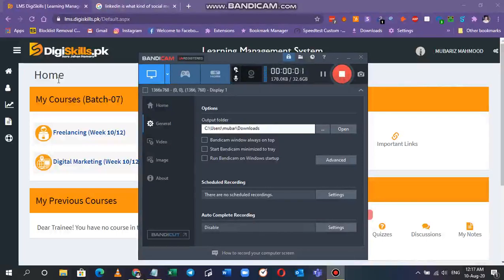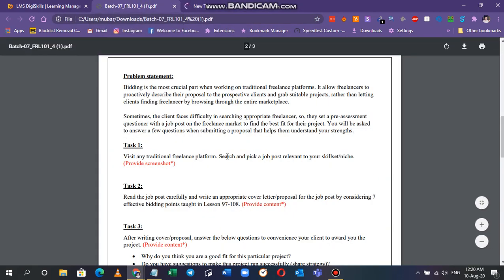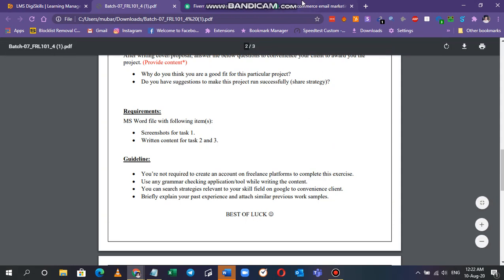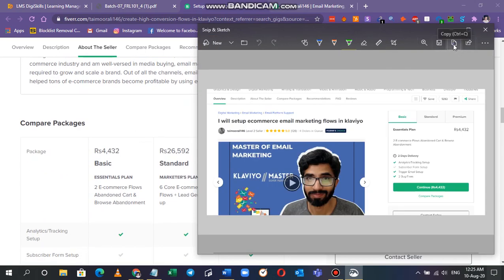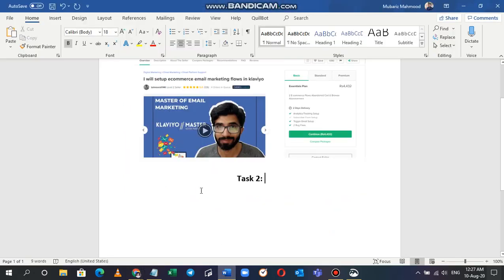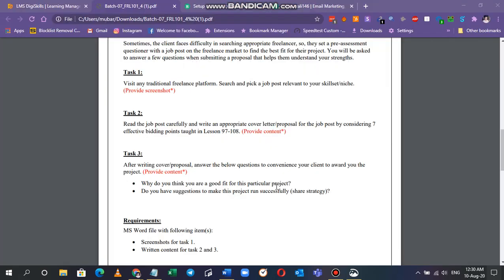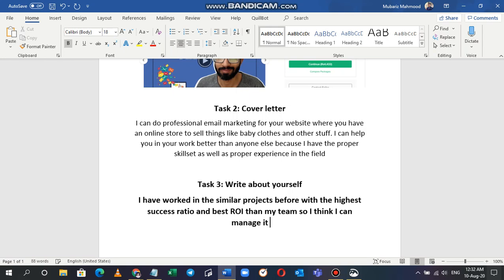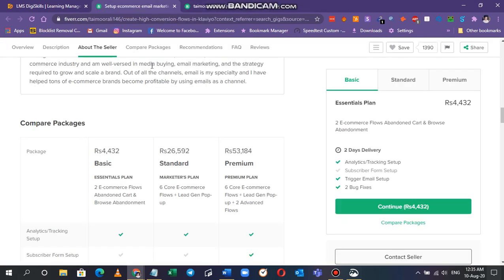Digiskills Freelancing Exercise 4 Batch 7 | Correct Solution of Exercise No. 4 Batch No. 7 | Solved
Digiskills: Freelancing Hands-On Exercise No. 3 Batch 7 2020 || Freelancing Exercise 4 || Batch 7
digiskills freelancing exercise 4 solution 2020
digiskills freelancing assignment 4 solution
freelancing exercise no 4 solution
freelancing hands-on exercise no. 4
freelancing exercise no 4 batch 7 ka solution
Freelancing Exercise no 4 batch 7 2020 | hands on exercise Digiskills
digiskills freelancing exercise no 4 batch 7 2020
digiskills freelancing hands on exercise 4 batch 7
Digiskills - Freelancing Exercise 4 Solution Batch 07 | Hands-on Exercise No.4 || Batch 7
Freelancing Exercise no 4 batch 7 | hands on exercise no 4 Digiskills | Add Portfolio
digiskills freelancing exercise no 2 batch 7 2020
digiskills freelancing hands on exercise no 2 batch 7
Digiskills Freelancing Exercise 4 Solution Batch 7 | FRL101 Exercise No. 4 Solution

1. Freelancing
2. E-Commerce Management
3. Digital Marketing
4. Digital Literacy
5. QuickBooks
6. AutoCAD
7. WordPress
8. Graphics Design
9. Creative Writing
10. SEO (Search Engine Optimization)
Searches related to creative Writing Quiz 1 digiskills
Digiskills Freelancing,
Digiskills Exercise,
Digiskills Quiz Solutions,
Digiskills Quiz Result,
Digiskills Exercise Result,
Digiskills Scop in Freelance Marketplace,
Digiskills Top Positions,
digiskills pk,
lsm digi skills,
Digiskills Creative,
Creative Writing,
http lms digiskills pk forgotpassword,
digiskills certificate,
digital literacy digiskills,
Page navigation,
digiskills cpk,
lsm digi skills,
digital marketing quiz 2,
digiskills apk,
digiskills quiz answers,
digiskills lms app,
lms digskills pk,
lms forgotpassword,
digiskills sign in,
digiskills certificate,
digiskills login,
digiskills lms,
digital literacy digiskills,
Page navigation,
Digiskills Digital Marketing,
Digital Marketing,
Digiskills Freelancing,
Digiskills E-Commerce Management,
Digiskills Digital Marketing,
Digiskills Digital Literacy,
Digiskills QuickBooks,
Digiskills AutoCAD,
Digiskills WordPress,
Digiskills Graphics Design,
Digiskills Creative Writing,
Digiskills SEO,
Search Engine Optimization